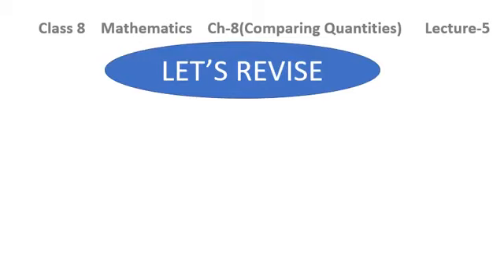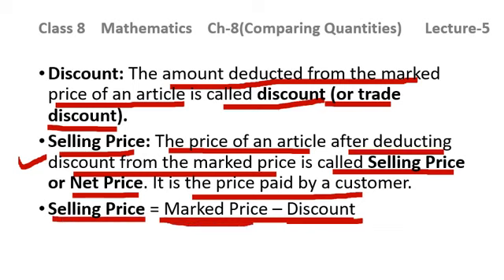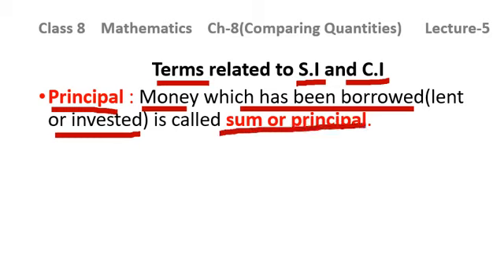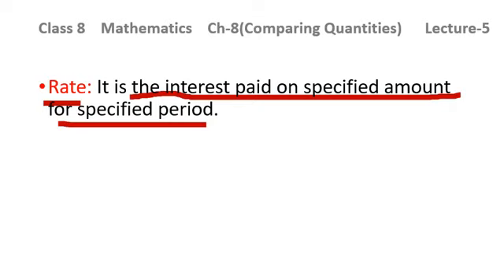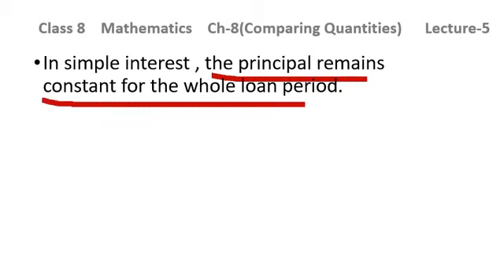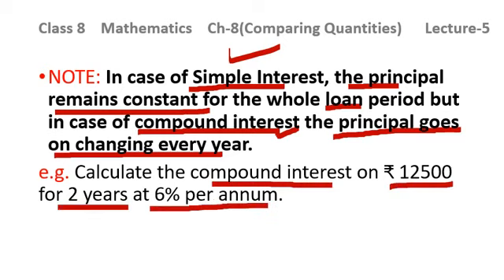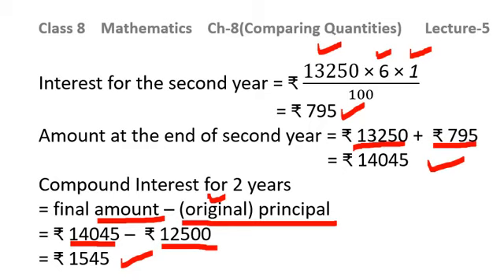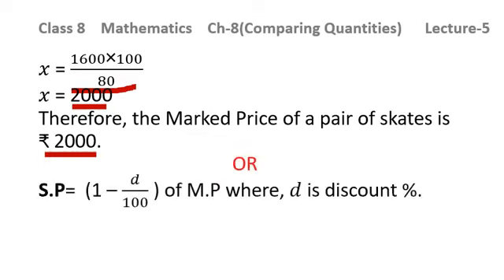Class 8, Mathematics, Ch - 8 (Comparing Quantities) Lecture 5 + H W Solutions of Lecture 4